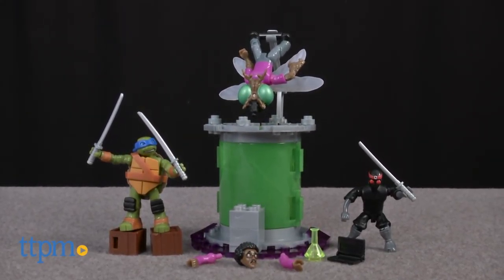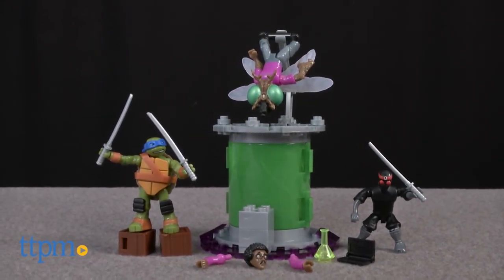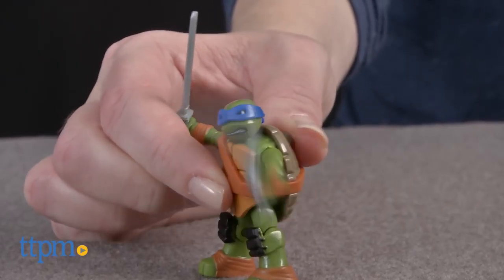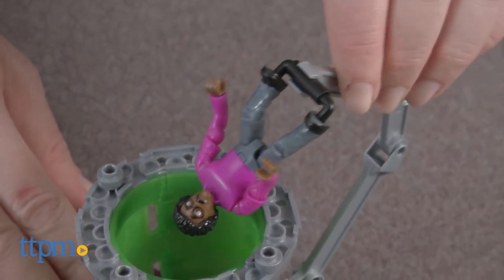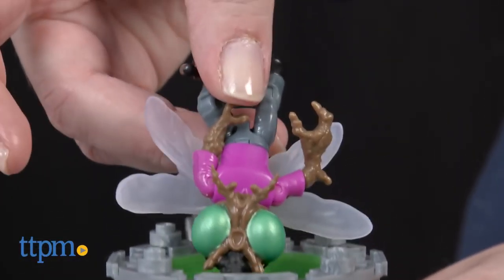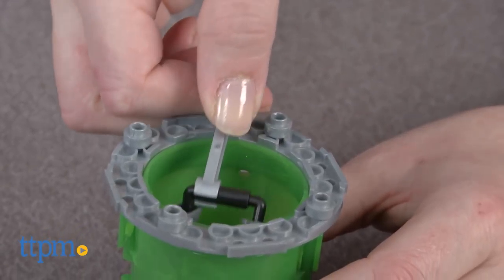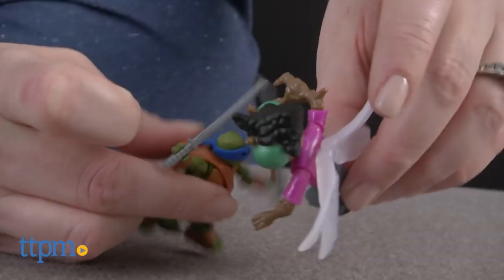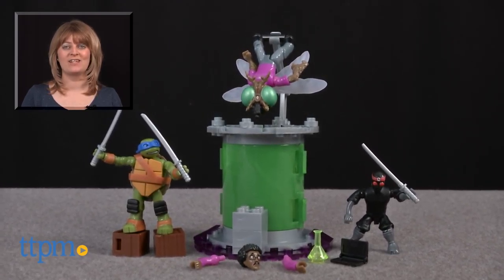Teenage Mutant Ninja Turtles Baxter Mutation Lab from MEGA Bloks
Teenage Mutant Ninja Turtles fans can pretend to mutate Baxter Stockman into a fly with the 73-piece Teenage Mutant Ninja Turtles Baxter Mutation Lab. This also includes buildable figures of Baxter, Leo, and a Foot Soldier.

Product Info:
The 73-piece Teenage Mutant Ninja Turtles Baxter Mutation Lab set lets kids build a vat of mutagen ooze and three figures: Baxter, Leo, and a Foot Soldier.